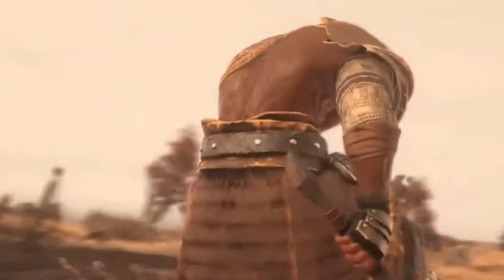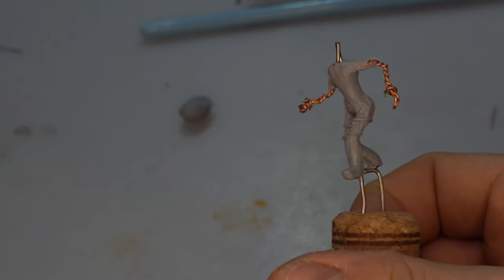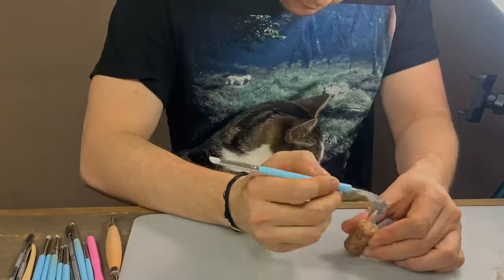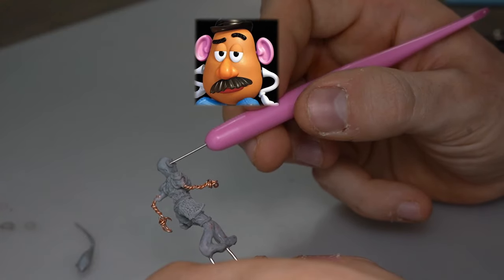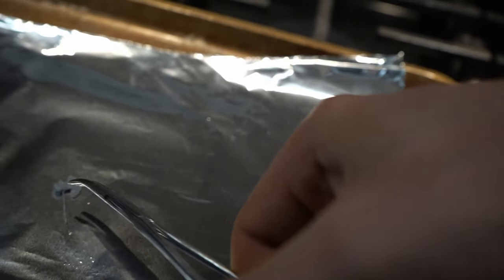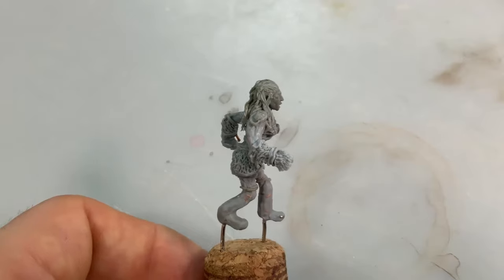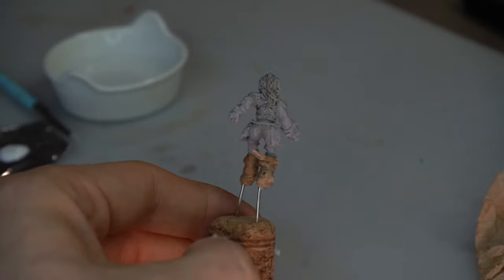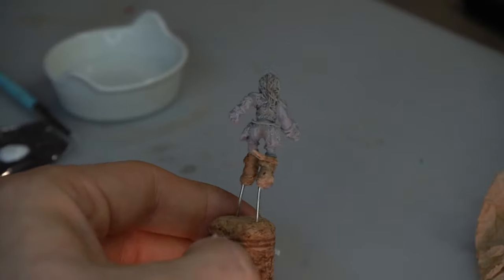How to Sculpt a Barbarian Miniature for D&D/TTRPGs! Hand-Crafting Miniatures from Scratch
In this video I sculpt a barbarian humanoid miniature starting from a paperclip and ending with painting/clear coating. I love barbarians, and they're so much fun to have in D&D parties. This sculpt allowed me to experiment with a bunch of new textures (fur, leather, hair, chainmail, etc.) and I had so much fun making this mini! I really feel like I'm making some solid progress, and I can't wait to see how my next minis turn out.

My channel focuses on making D&D/tabletop miniatures completely from scratch- starting from paperclips/wire armatures. I have been a huge fan of tabletop crafters on YouTube for many years and was always hoping for one of them to craft actual miniatures rather than just terrain, but it never happened. After 3D printing got so affordable and user-friendly, I figured no one would really get around to doing videos on making miniatures from scratch. It seems like hand-sculpting miniatures is quickly becoming an old-fashioned lost art form with the rise of Blender and other computer 3D sculpting programs, but I am just trying to use a bit of my free time to do what makes me happy and working on a childhood dream I had. So that’s the story of D20 Crafts! I just wanted to make the kind of content I had been hoping someone else would make for a very long time.

Seriously, thank you to anyone who watches my video! Hopefully it was enjoyable.
Live long and prosper, kind strangers

Andy
D20 Crafts